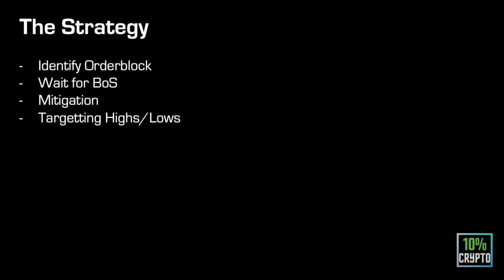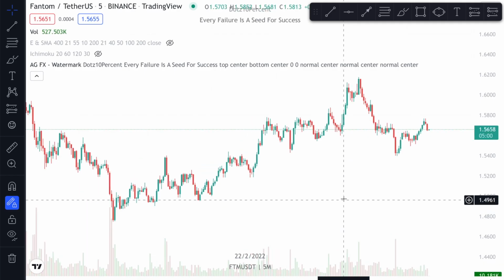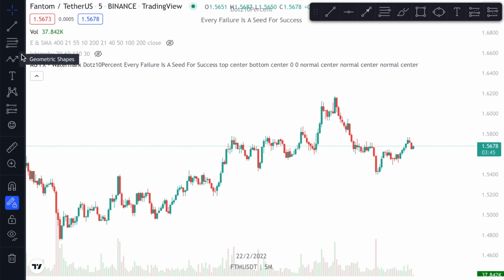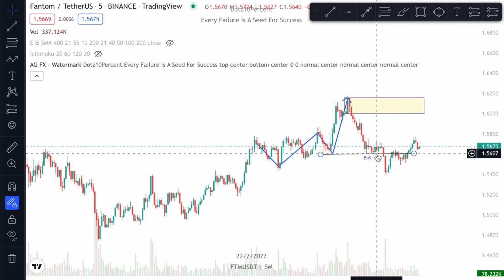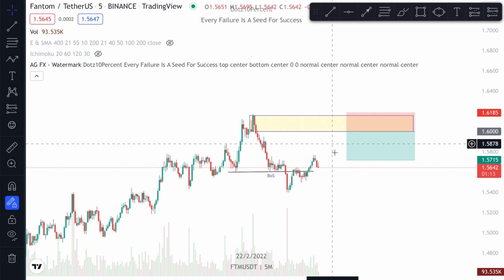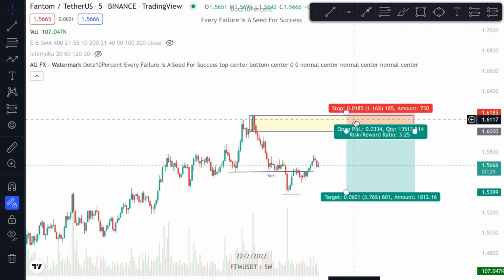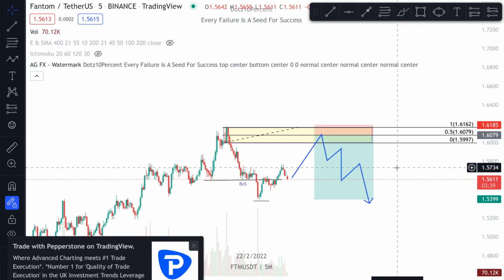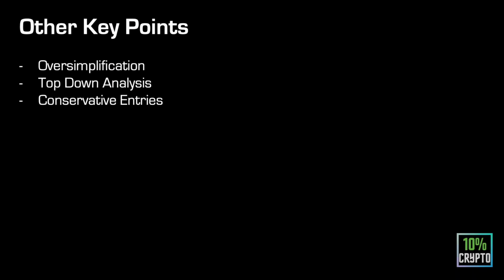Trading with Orderblocks - Smart Money Concepts (#3)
The Third Episode in Our SMC Series!

This Episode Focuses on the Application of the Concepts From Our Previous SMC Video.

Drop Any Feedback Below And Let Us Know What You'd Like To Learn About Next!